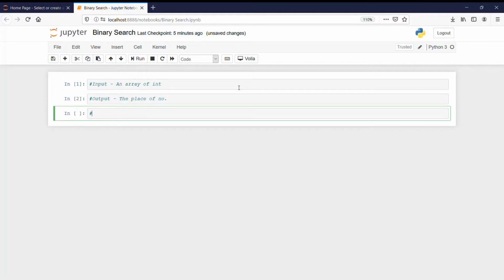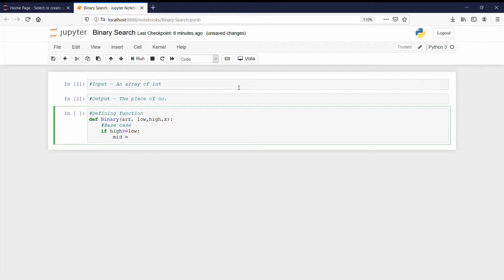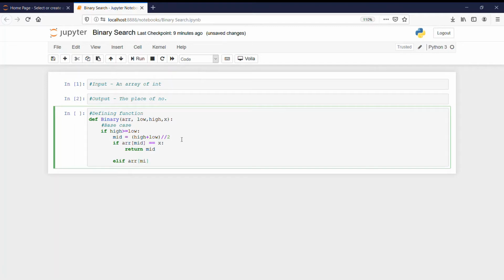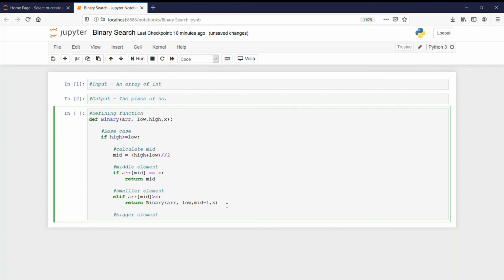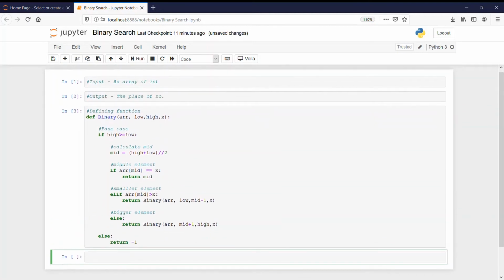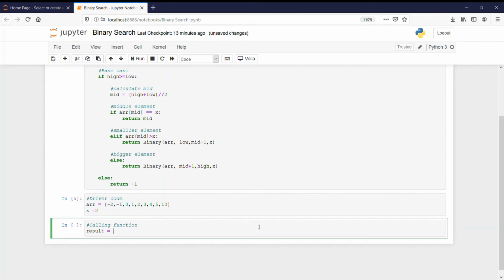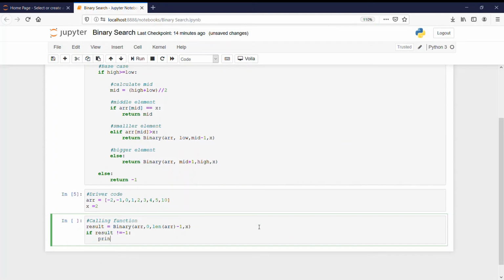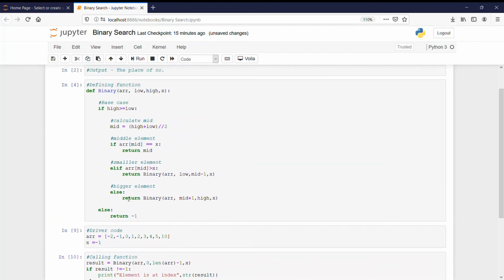Binary Search using Recursion | 100% Confirm Coding Problem In Job Interview